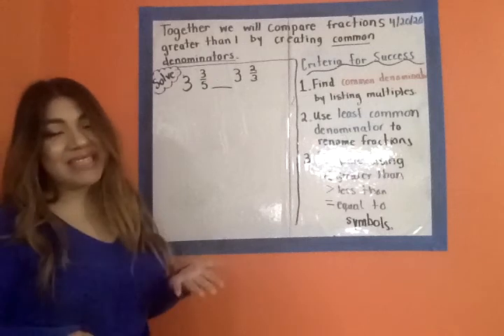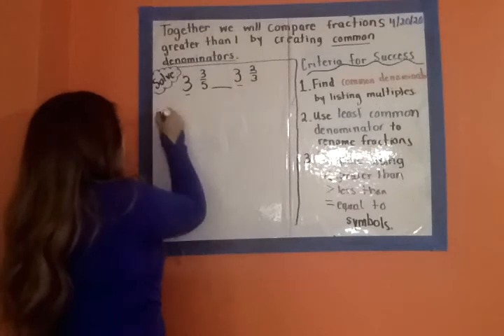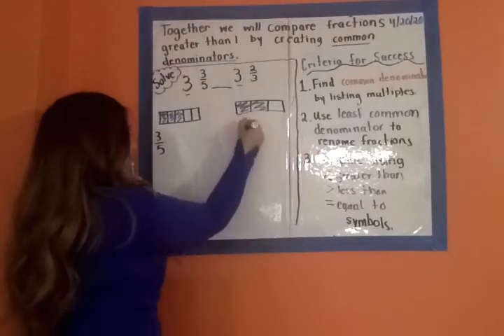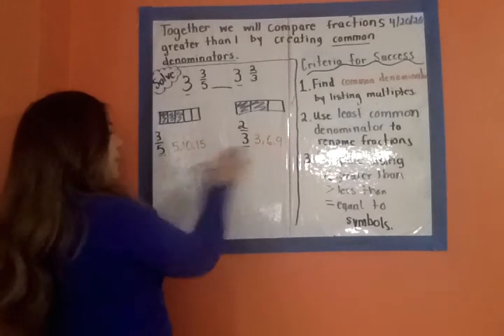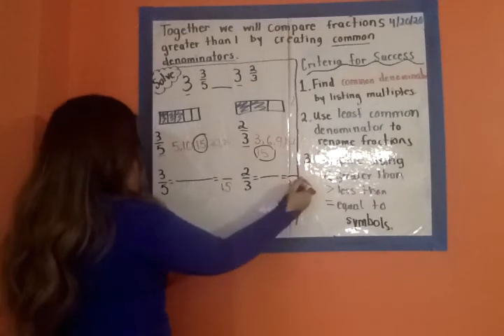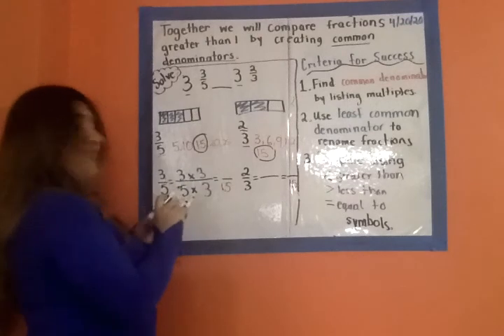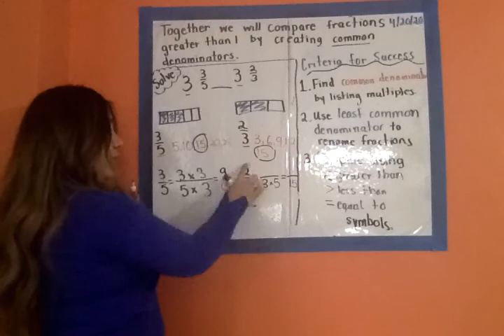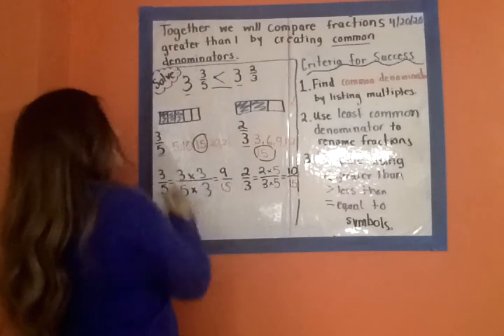4 20 20 Additional Practice